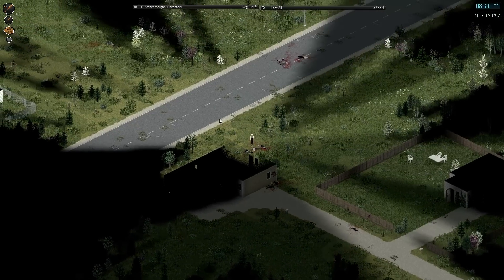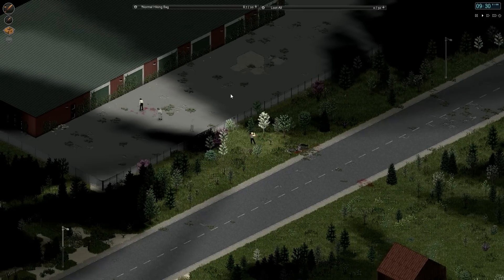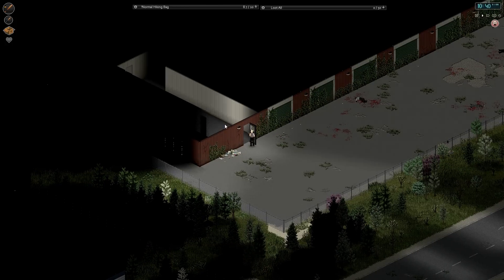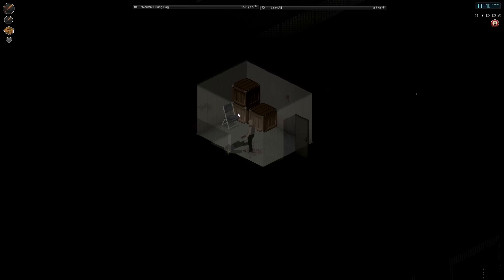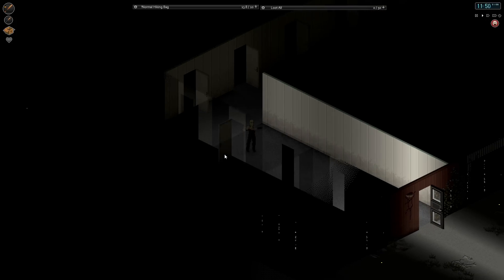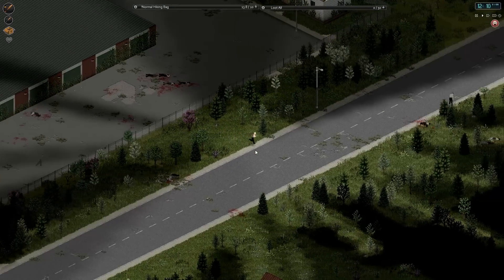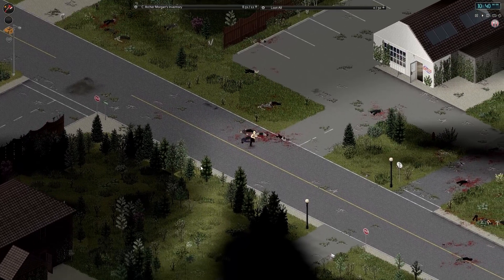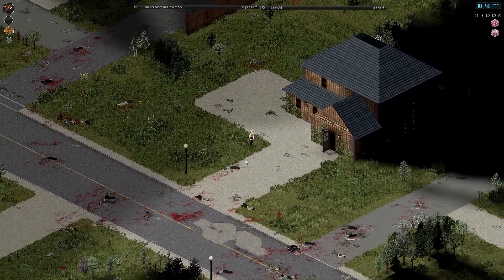Project Zomboid Build 31 | Ep 9 | Fire | Let's Play!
Let's play Project Zomboid Build 31!  Project Zomboid has been updated for Build 31 featureing new traits, jobs, tainted water, and a key system.  Project Zomboid is a isometric zombie survival game. It attempts to capture the feeling of actually surviving in a world taken over by zombies. It is currently in Build 31 of the Alpha and is constantly changing and expanding.

New Features In Build 31 Include:

Keys:
-You'll now spawn with a key ring and key of your house.
-You can find additional keys inside containers and zombies who spawned in this house.
-If you destroy a door corresponding to a a key you have, take the door knob and rebuild a door with it, you have the key! Perfect for your safe house!
-You can mouse over a key to highlight surrounding doors that correspond to this key
-Padlocks, 2 types:
--"Mechanical", need a key, can be put on hand made wooden crates
--Combination, you setup a 3 numbers code for your padlock.

-[MP] Added a /noclip command for admins, if you set it to true, the players won't collide on anything
-[MP]Added a NoFireSpread server option, if true, fire won't spread (but still trigger)
-[MP]Added a AnnounceDeath server option, if true it'll show a message of who killed who, or who's dead (like [PVP] RJ killed Lemmy. or [PVP] Meabe is dead.)
-[MP] Admin now able to add xp and teleport to a player.
-[MP] Added a DropOffWhiteListAfterDeath server options, if true when a player die, he's removed from the whitelist.
-Player will now revive as a zombie after being infected and dead. -Follow your character becoming part of a new horde and slaughter other poor players! (or being killed... Again.. Urg.)

-Added tainted water:
-You can now gather water from the river but it'll be tainted.
-Same for rain collector barrel water.
-Tainted water can still be drink but cause some food poisonning.
-Boil it (only in pot or bowl) to remove the tainted

-New Traits/Professions/Last Stand/Level system: Explained by the one and true Lemmy:
-You have now 10 levels instead of 5, the level 10 correspond to the level 5.

Professions
-Professions now often give skill points, and these tie in directly to the learning speed in those skills as well as the starting skill level. This is to further diversity character creation and make the professions feel like an actual previous experience exists instead of starting characters as blank slate.

Also professions are not all necessarily free, so there is the potential for some more powerful start professions to require negative traits to balance. Unemployed gives 8 points to start. This is very important for reasons that will be clear when we talk about the new traits.

So you may pick the Carpenter profession, and right out of the bat this gives you 3 points in carpentry. This not only means starting on level 3, but the carpenter will gain a 50% boost to XP in that skill.

The scaling goes as follows, based on the starting skill level:

0) 0.25x speed (eek)
1) 1x speed
2) 1.25x speed
3) 1.5x speed
4) 1.5x speed
5) -

This multiplier is permanent for the entire game. Even when you get to level 1 in a 0 level skill, you retain the x4 time to learn it.

-Trait Revamp

1) Currently non relevant traits have been removed until NPCs go in. Light Drinker and all the other cheesable traits.
2) We've added a ton more. Some need better names and others may be OP/UP and may need nerfing or point values changing.
3) To counter the fact that a profession may only allow leveling up a single skill. Specifically, a range of traits now act as hobbies. Say you pick 'Gardener' trait that says the character enjoyed gardening in their pre-apocalypse life. This will give a single point in farming, for example, and while this doesn't seem like a huge deal in itself, since its a character creation skill point, it DOES mean that they are now learning farming at a 1x speed rate instead of just 1/4th speed. This makes farming a viable skill to train up during a run. Think Morrowind minor / major skills. So now the player is encouraged to pick a few hobbies or other traits that round out their character with skills they intend to use, and now with little in the way of exploits with negative traits they will have to build some bigger disadvantages into their character to compensate. This is why unemployed gets extra points to start. They have the time to invest in hobbies, and need them to have any skills they can train at a decent speed at all.

-I haven't done the descriptions for the professions / traits yet (want to run them through Will) or any UI elements to convey the starting skills or training speeds etc,